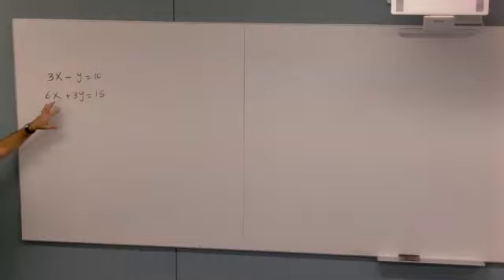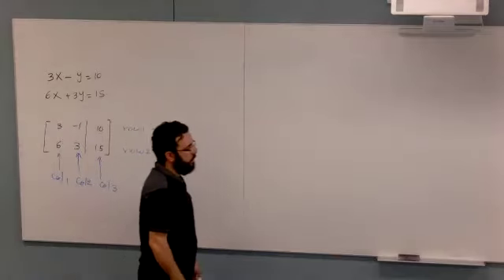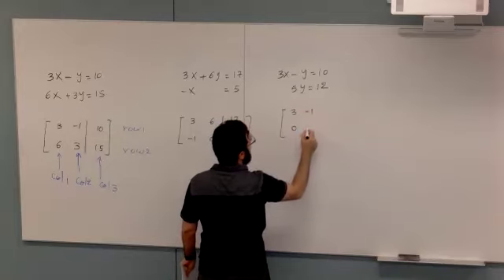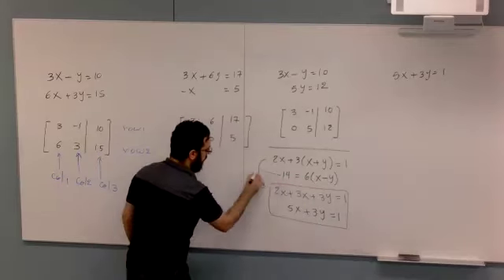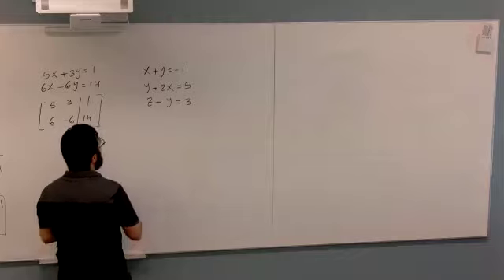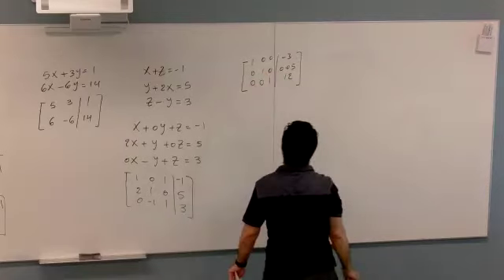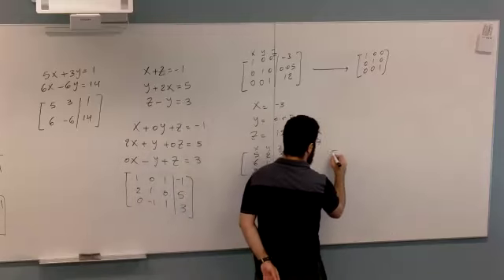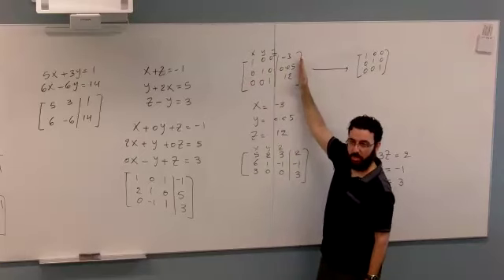10.1 Solving Systems of Linear Equations Using Matrices